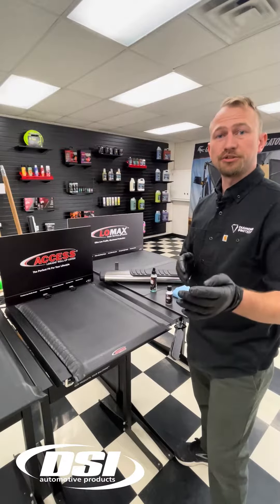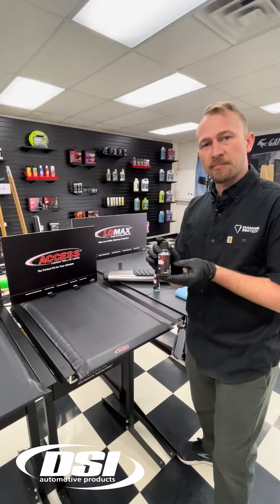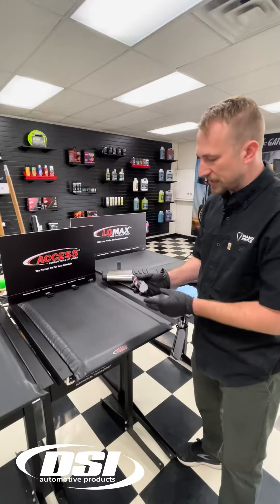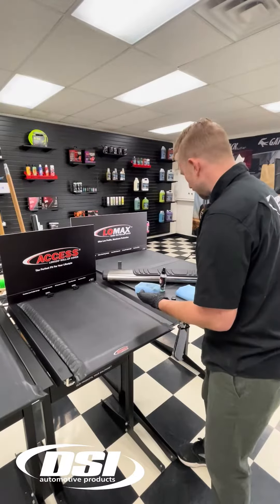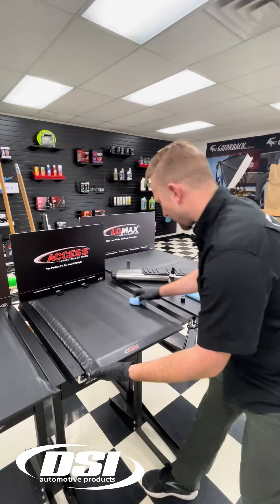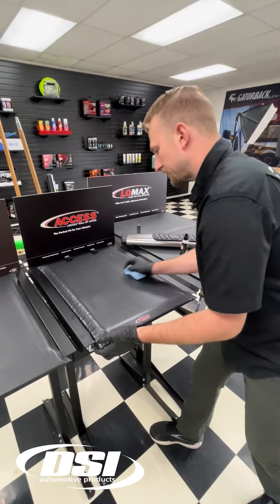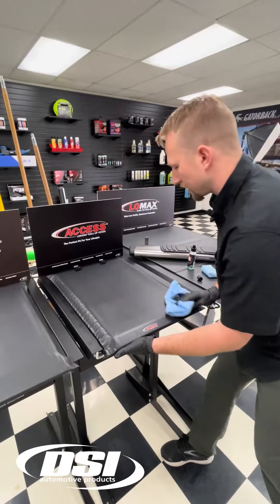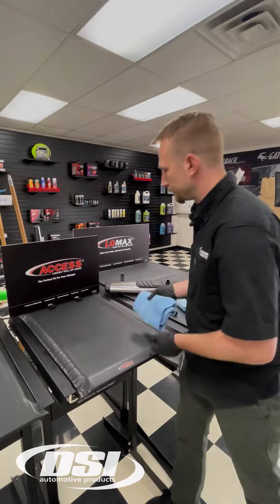Protect Your Truck's Accessories with Diamond ProTech's Body Ceramic Coating!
-18 month hydrophobic protection keeps your paint looking amazing
-Effortless, single-layer application allow for quicker turnaround time
-Diamond hard scratch resistance (Certified 9H hardness)
-Offers a slick-feeling and caramel gloss shine
-Diamond ProTech Products are safe to use on PPF/Vinyl/Wraps